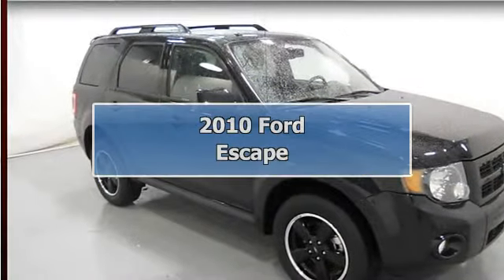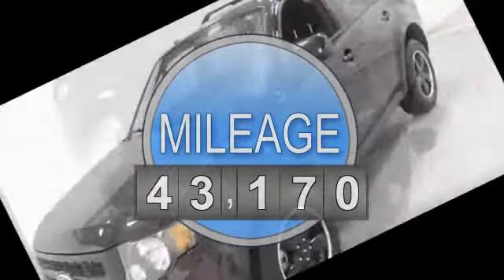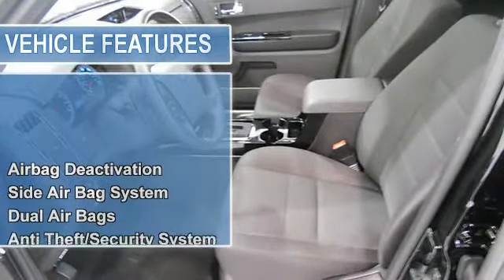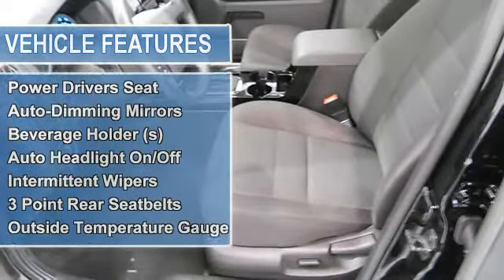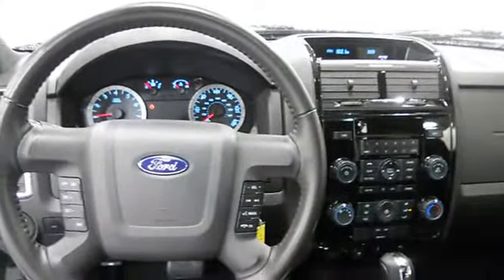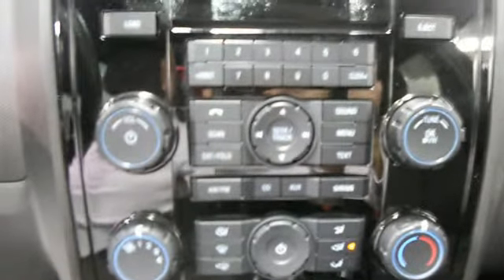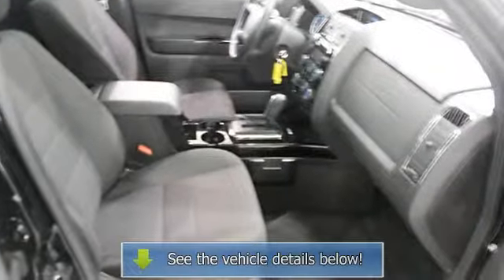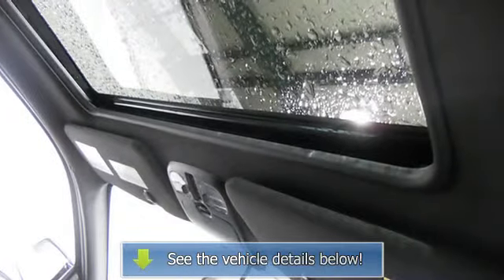2010 Ford Escape - Serra Toyota Scion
Serra Toyota Scion
1300 Centerpoint Pkwy.

For Sale: 2010 Ford Escape
VIN: 1FMCU0D72AKC17155
Engine: 4 Cyl.
Drivetrain: FWD
Transmission: Automatic
Mileage: 43,170
Color: Black (exterior) Black (interior)